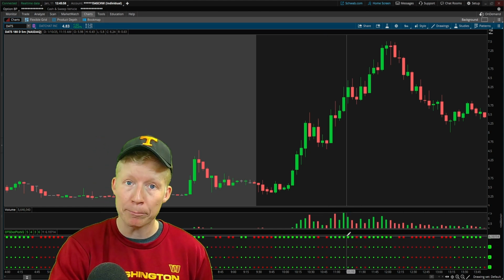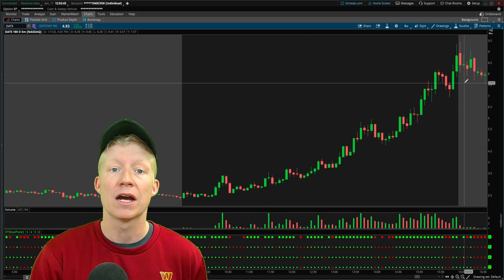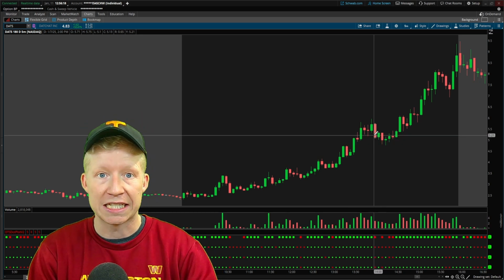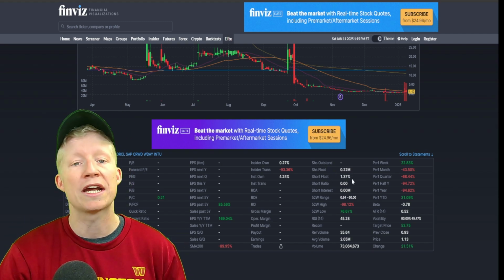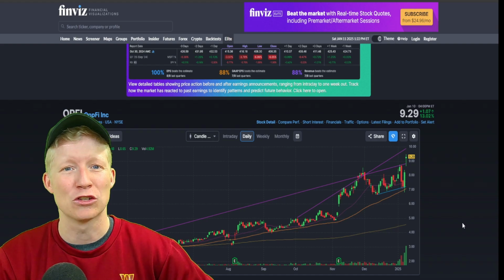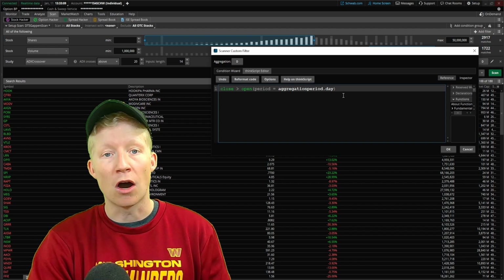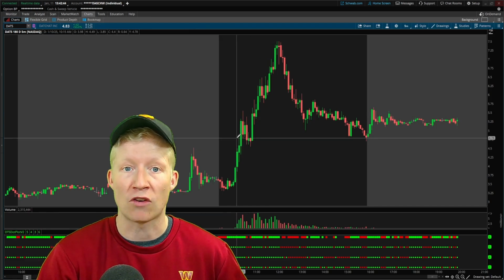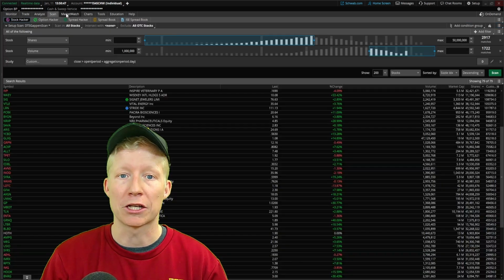BEST ThinkorSwim Study for Growing a Small Account in 2025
This video covers a custom ThinkorSwim indicator perfect for trading parabolic stocks. It also builds a scanner to find parabolic stocks!